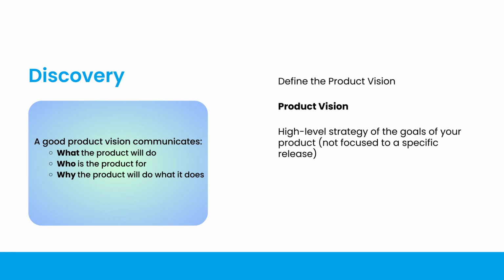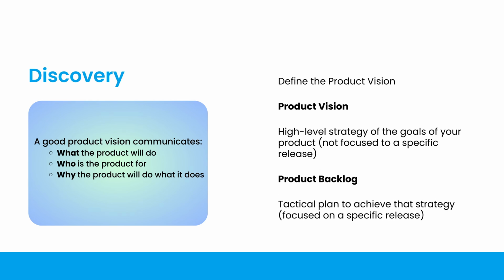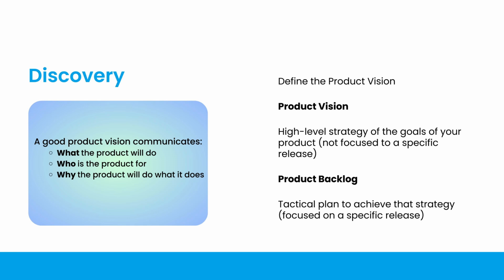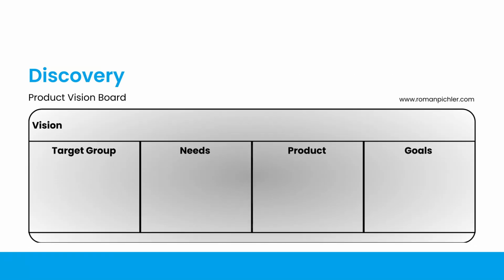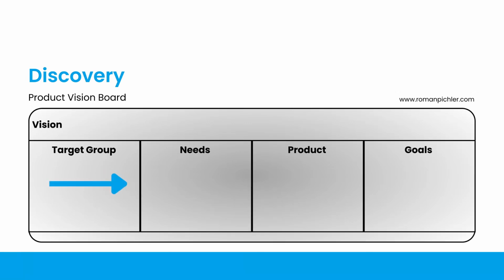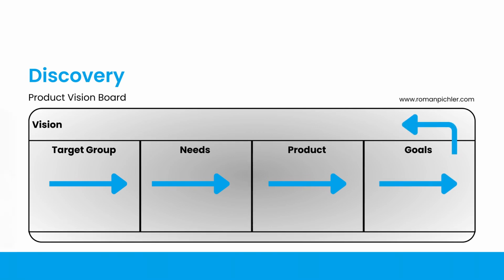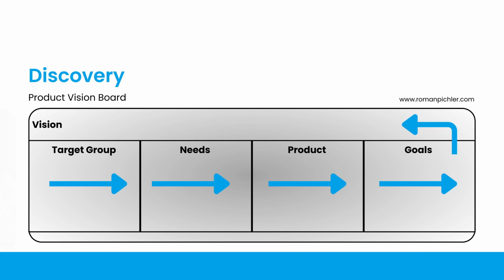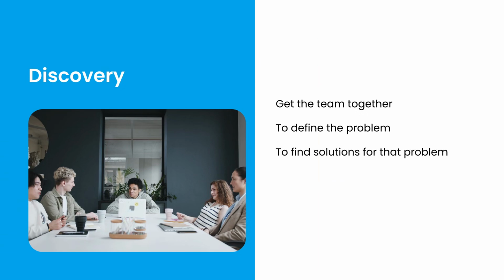Explaining Discovery Phase